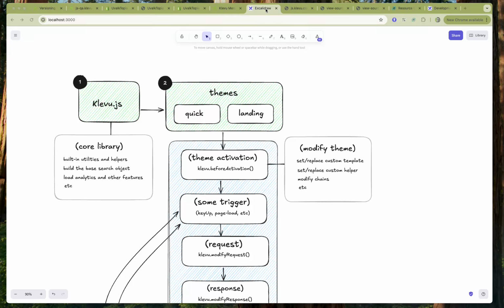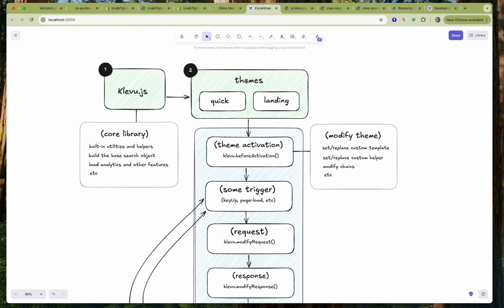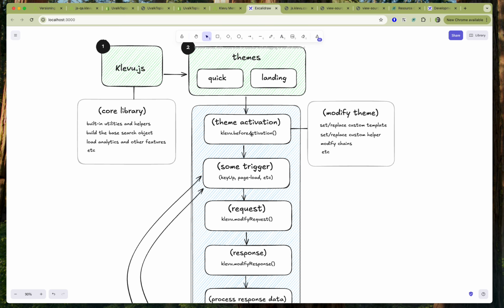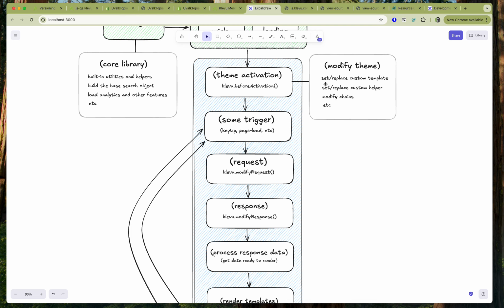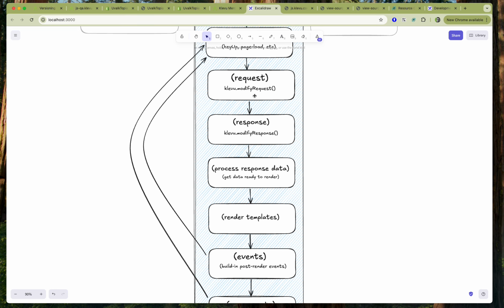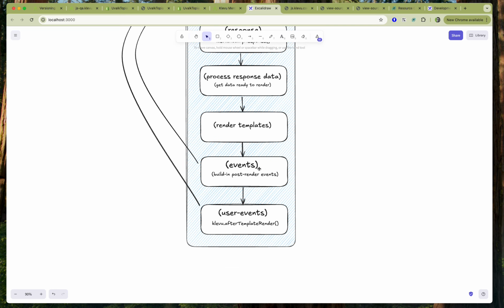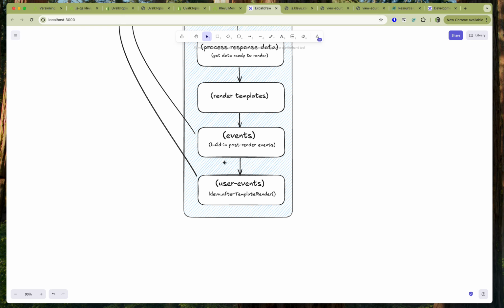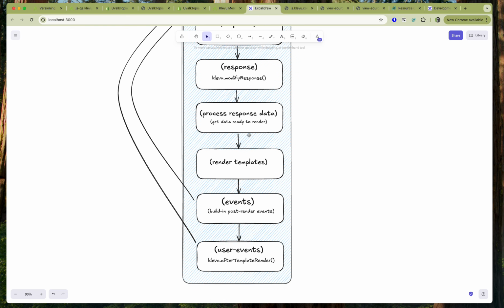TemplateJS execution overview - Klevu TemplateJS Customizations Training part 4